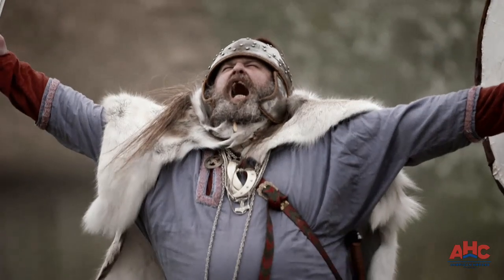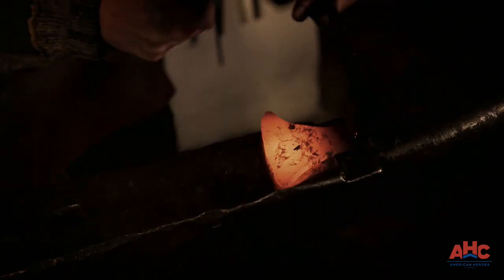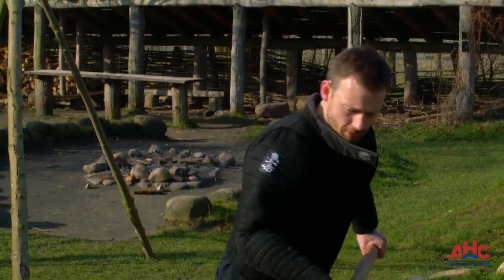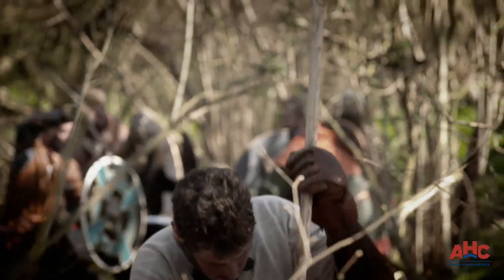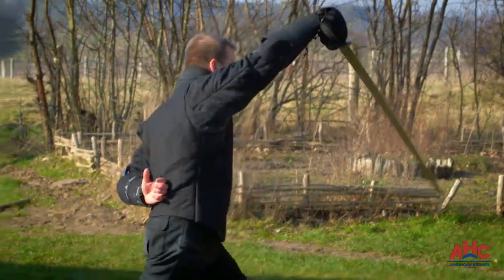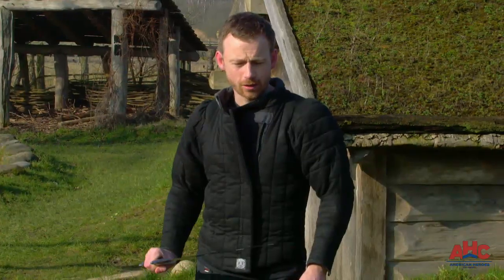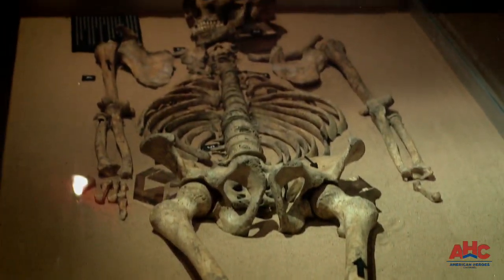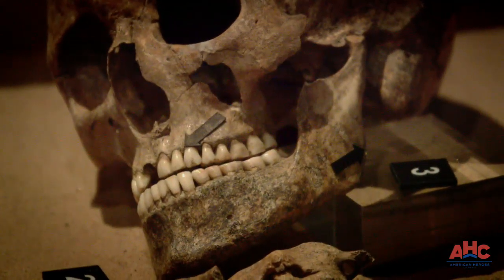Viking Berserkers' Weapons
Viking warriors were revered for their violence and aggression.  The simple and brutally effective weapons they fielded perfectly complimented these characteristics.

Catch ANCIENT ASSASSINS Fridays at 10/9c on American Heroes Channel!